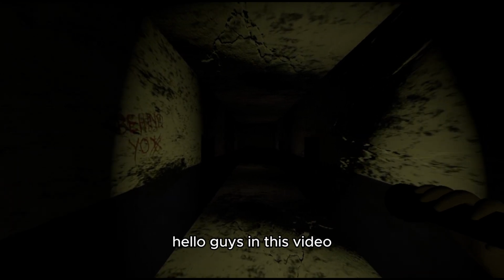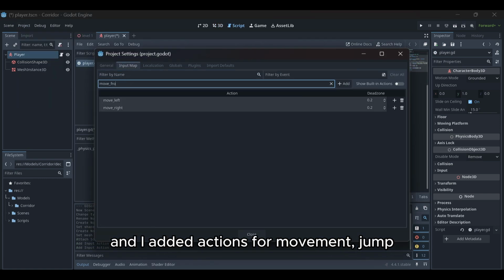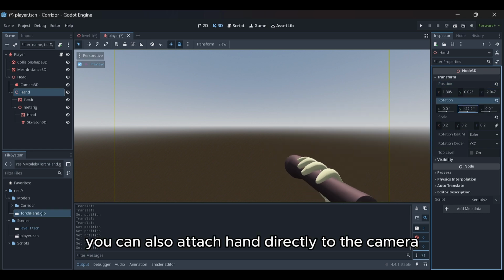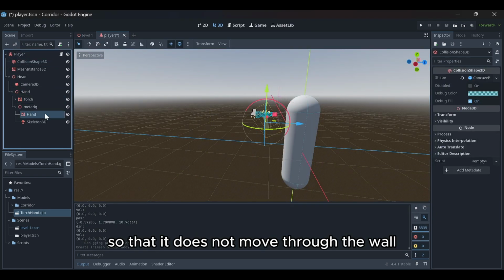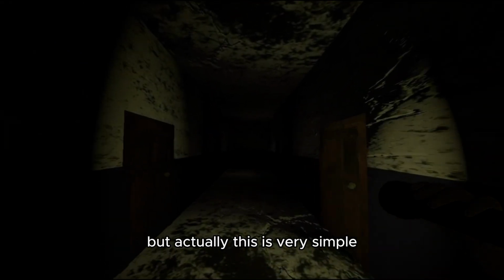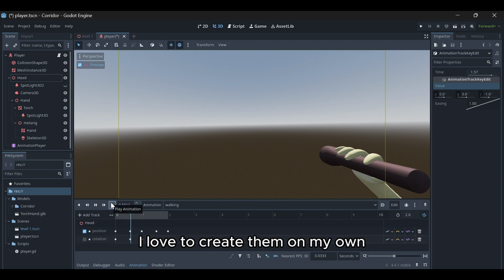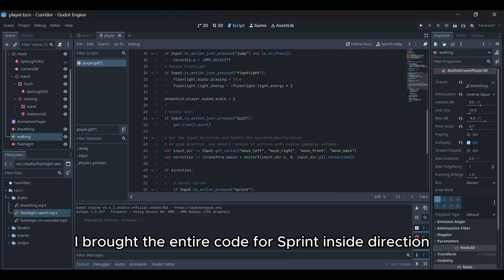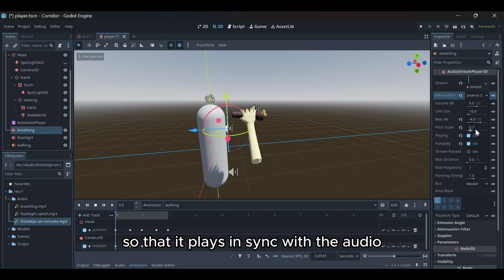Adding PLAYER and FLASHLIGHT to the game in Godot 4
Hello !! I am a indie game developer. In this video, I shared my experience of adding a player controller and a flashlight to the game in which I'm working currently in Godot 4 game engine.

Whether you're an aspiring indie game developer, hobbyist, or just curious about how games are made, you’ll enjoy this behind-the-scenes look at my devlog !